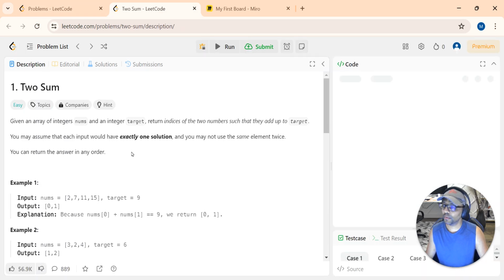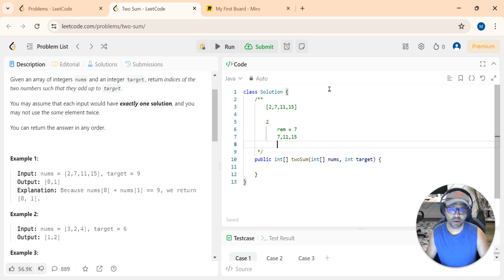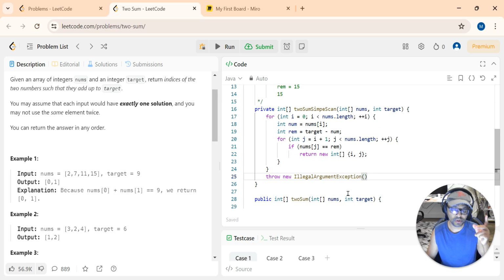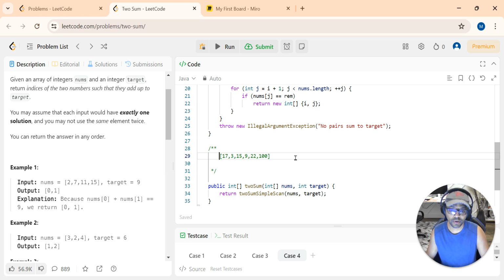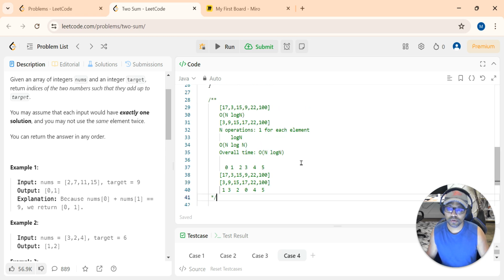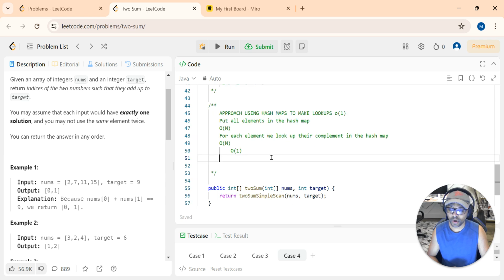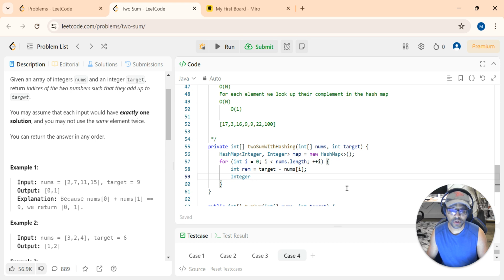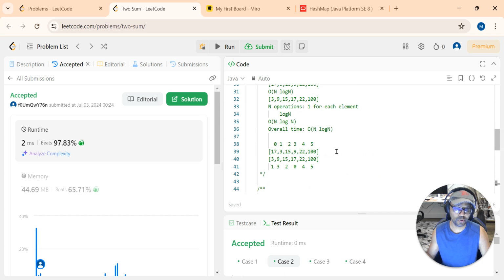Programming: Two Sum (Multiple Approaches)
In this video, I solve an Easy problem on Leetcode LIVE.

The problem is to find two numbers in an array that add up to a given target sum. I cover three approaches for doing it with varying time complexities and code up 2 of them. If you want me to create a video showing the third approach, please drop a comment.